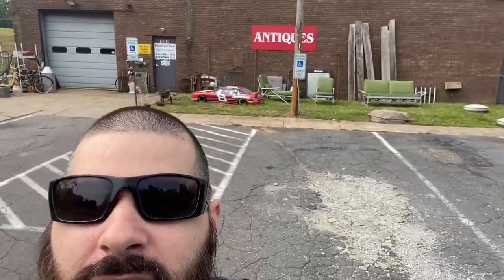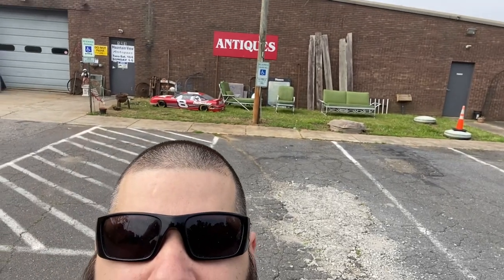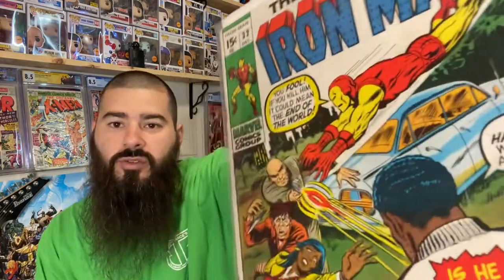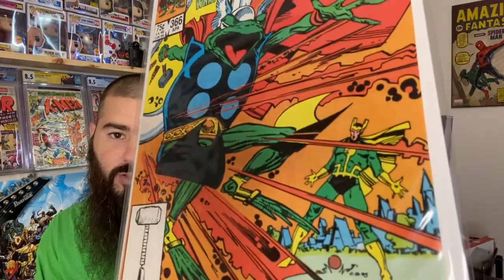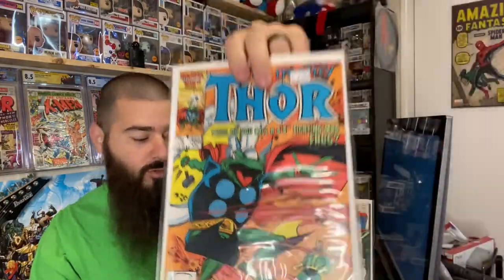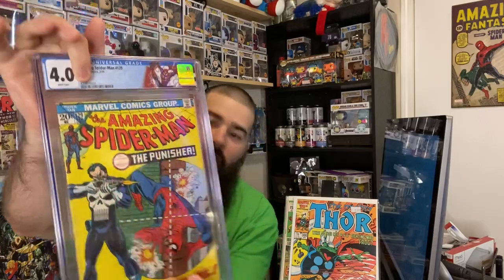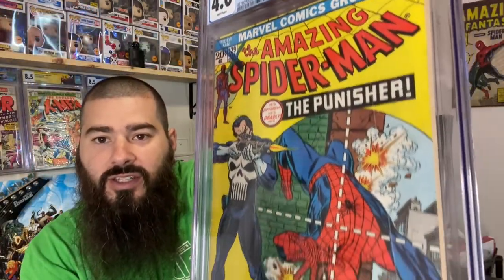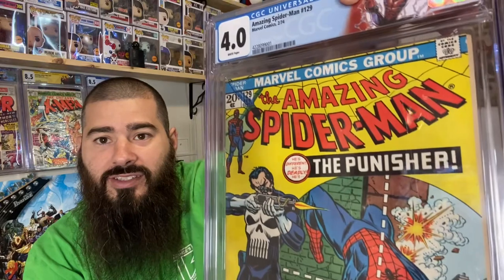Hunting For Comics At Antique shop Guess What I Found!!!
Hunting for comics at a antique shop guess what i found